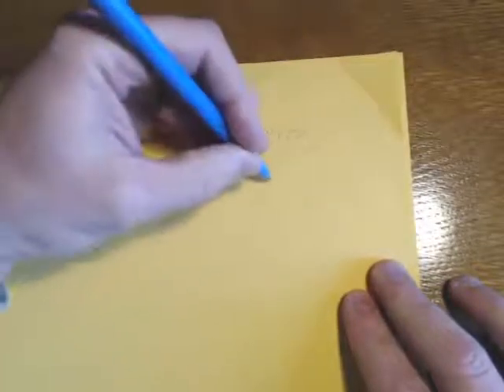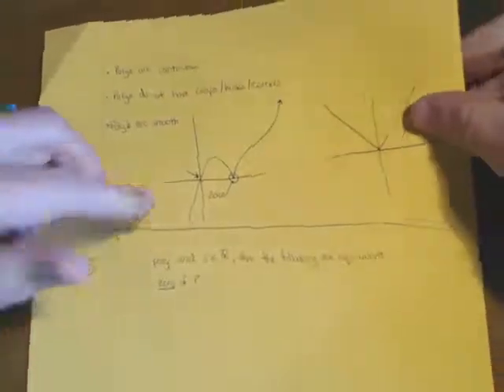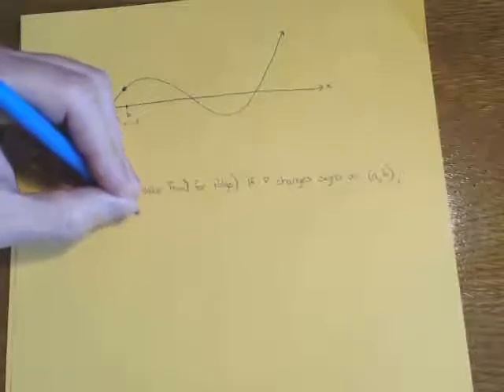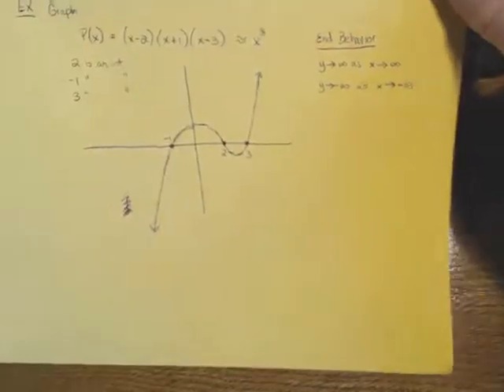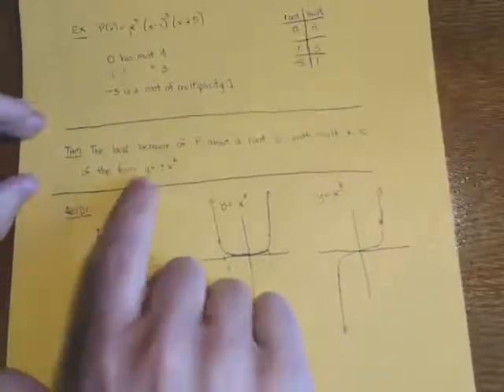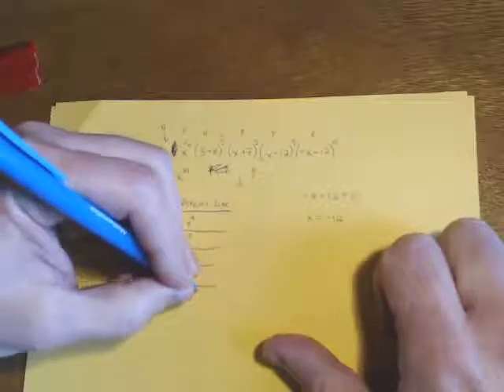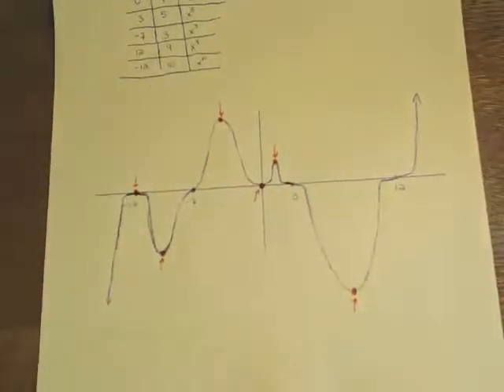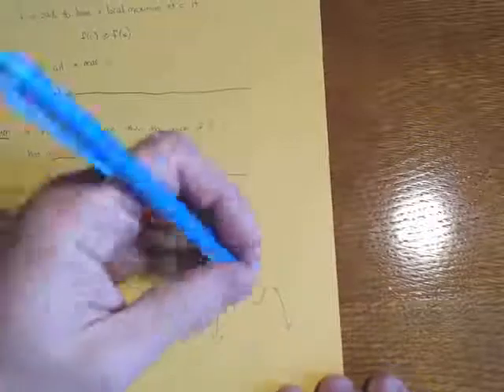Section 3.2: Polynomials and Their Graphs